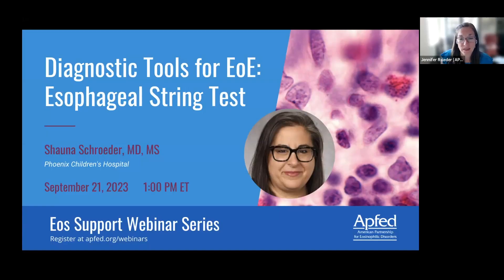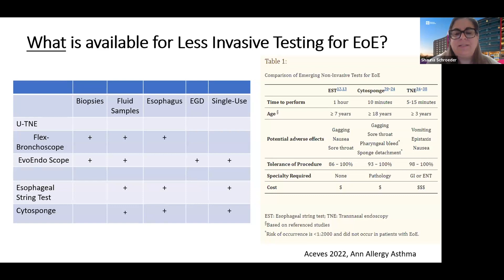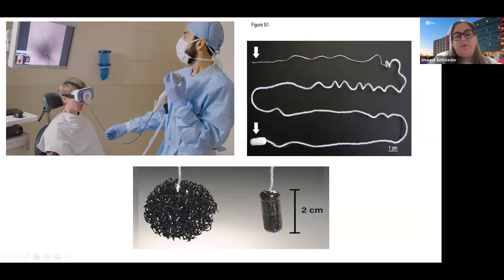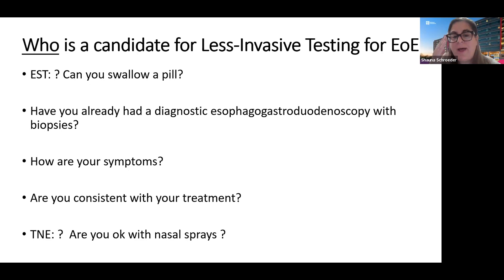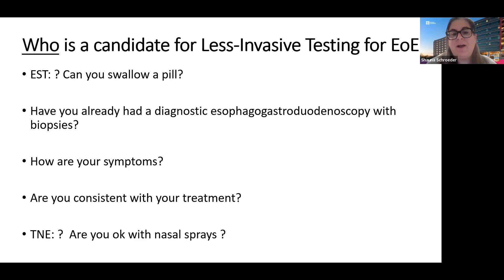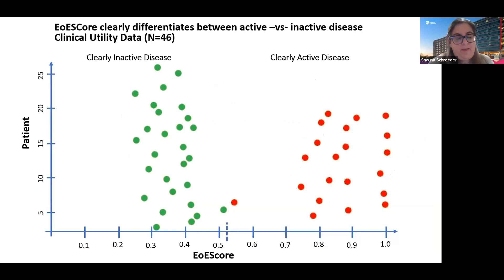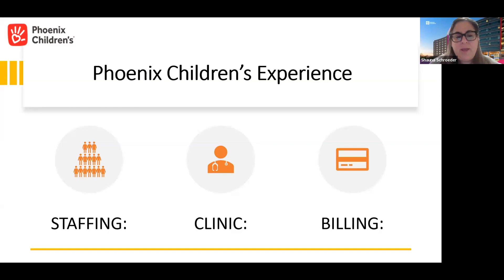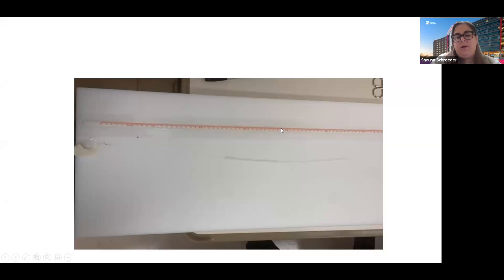Diagnostic Tools for EoE: Esophageal String Test | APFED Eos Support Webinar Series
During this webinar, Shauna Schroeder, MD, MS, presented information about unsedated endoscopy and monitoring options for eosinophilic disorders, including the esophageal string test. Dr. Schroeder discussed the different types of diagnostic tools that are available, how they work, and when they are used, with a focus on the esophageal string test.

We thank our Education Partners for supporting this webinar series: Bristol Myers Squibb™, GSK, Sanofi, and Regeneron.

for details about other webinars in APFED's Eos Support Webinar Series!